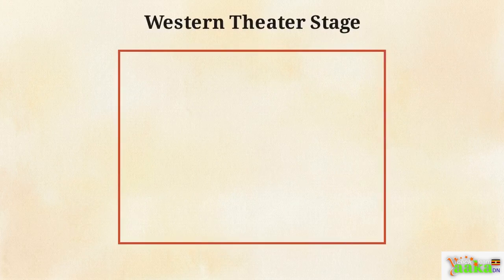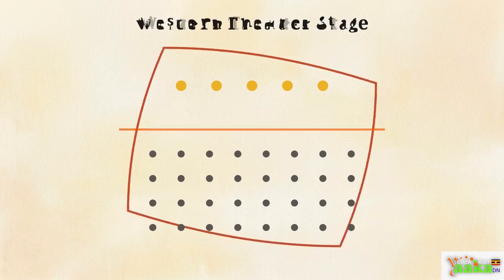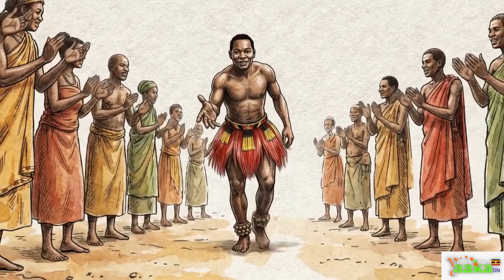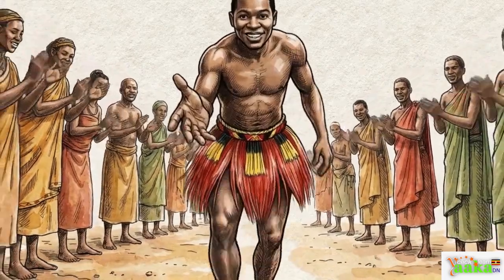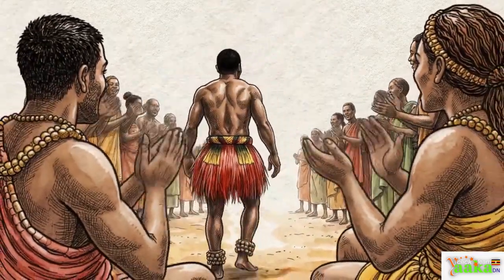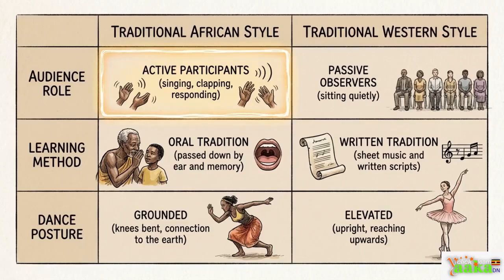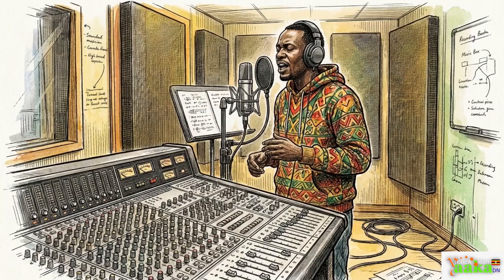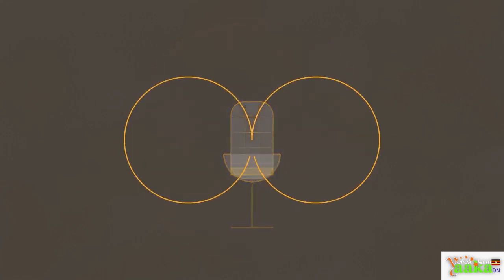Using African Styles in Performing - Senior one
Learn how to identify African elements, perform them respectfully, and use them to express Ugandan and wider African identity on stage.